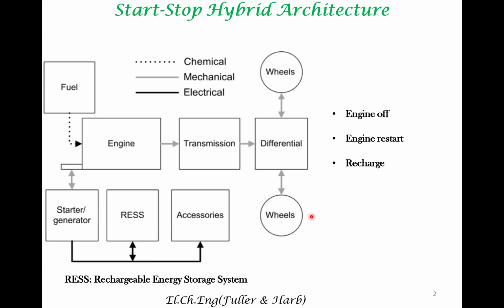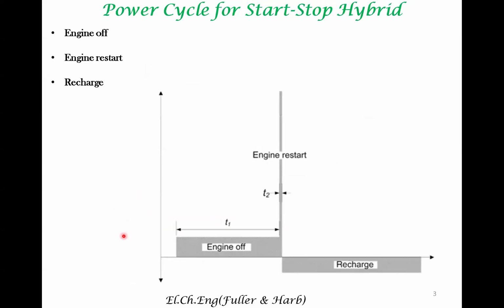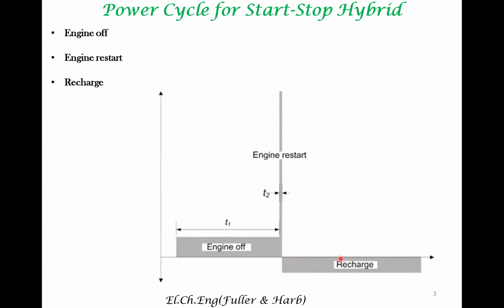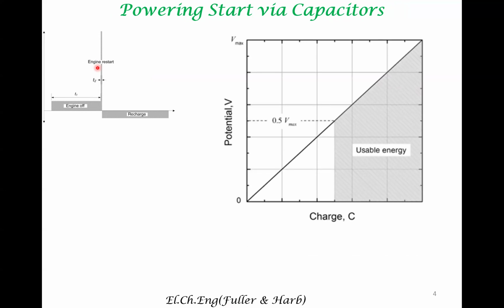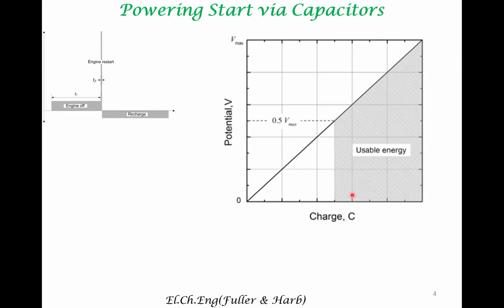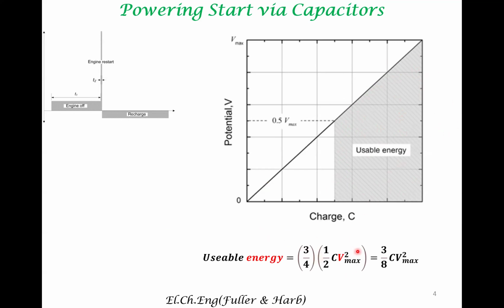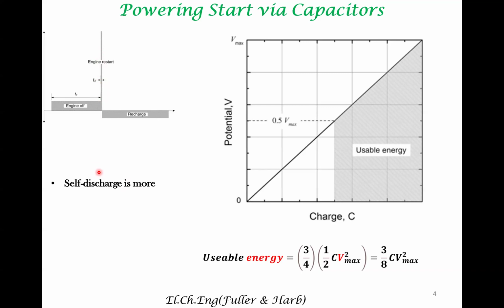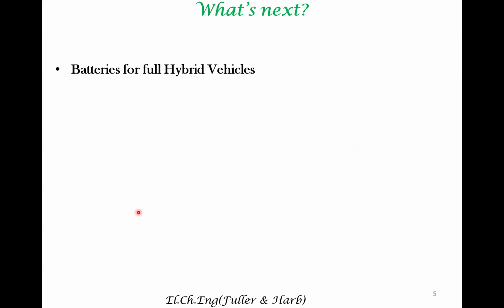Start-Stop Hybrid Vehicle Architecture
The reason behind the use of capacitors in this architecture is elaborated.